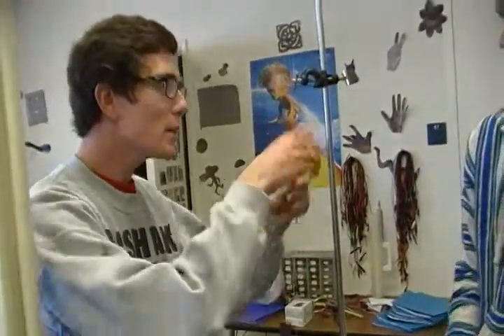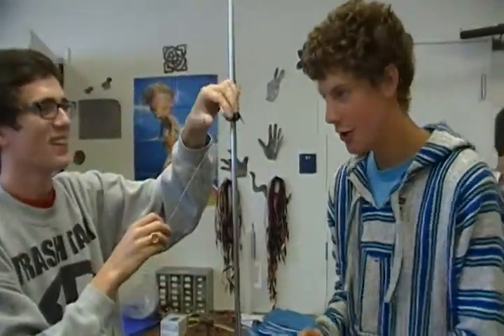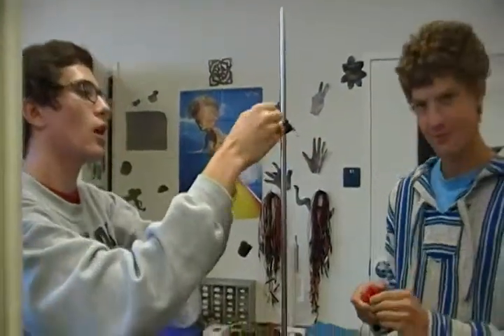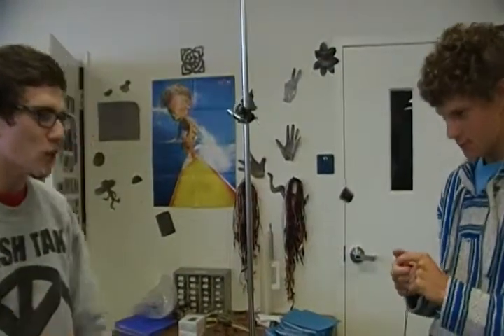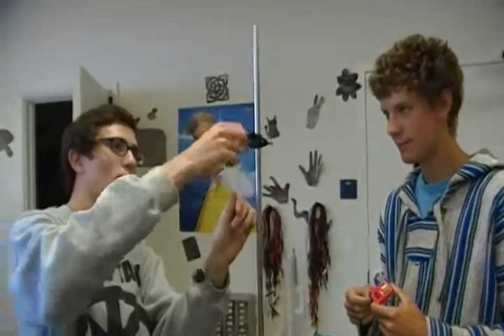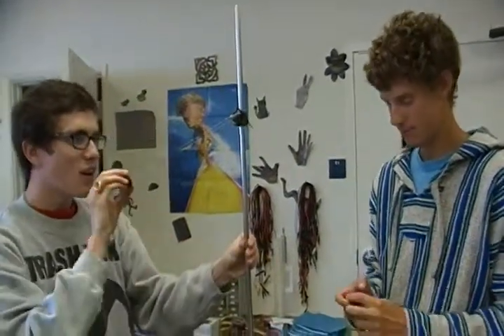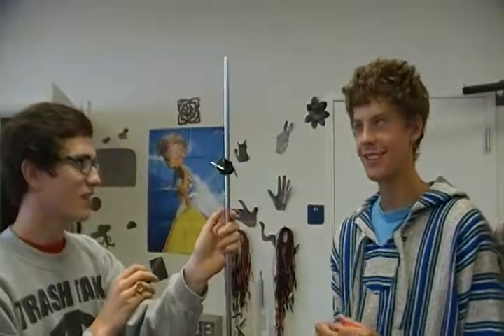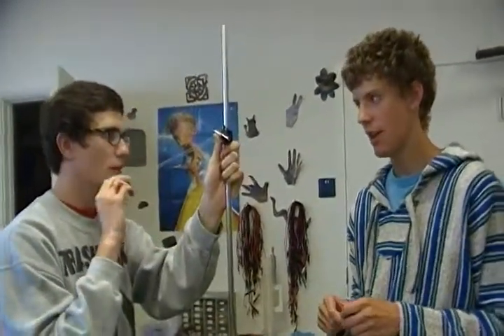physics pendulum lab